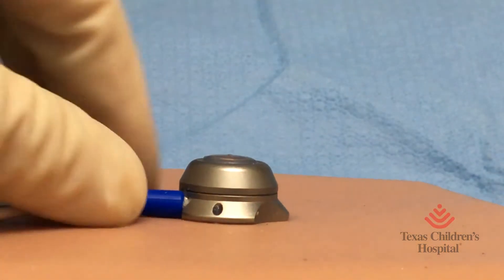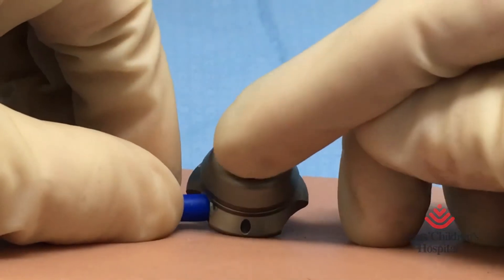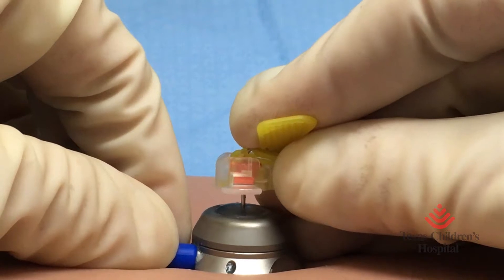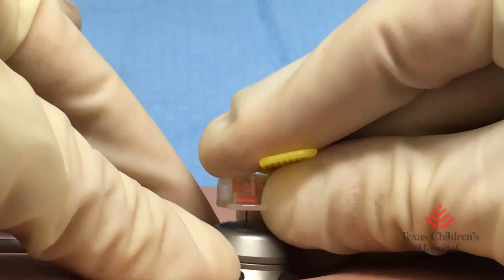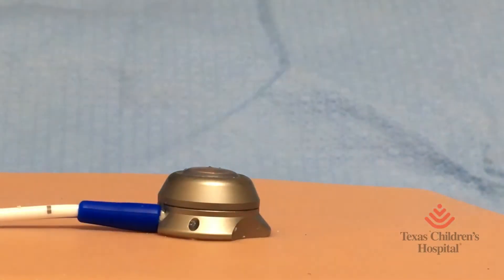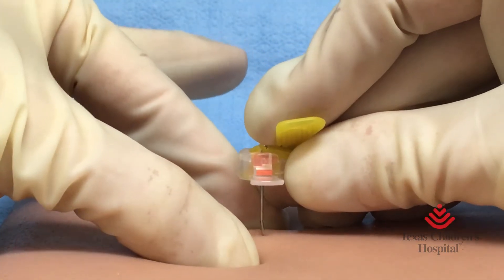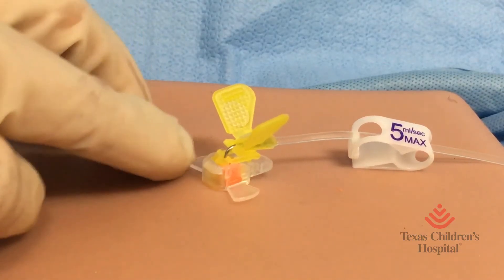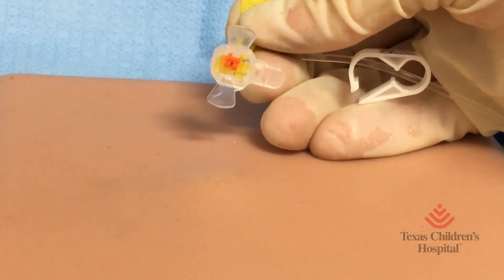Port access and de-access tips, RediStik™ Wearable Port Trainer -Texas Children's Hospital©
--Video demonstrates port access and de-access tips and techniques on the RediStik™ Wearable Port Trainer.
to access skills videos and outcome data on RediStik™ Task Trainers developed by frontline innovators at Texas Children's Hospital© in collaboration with Sawbones©.